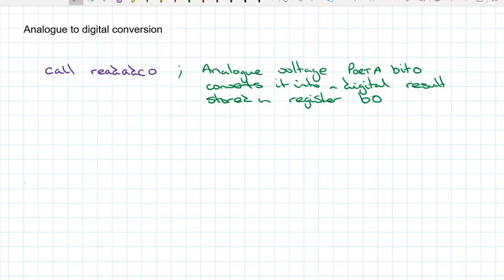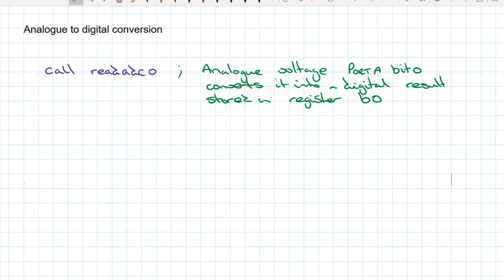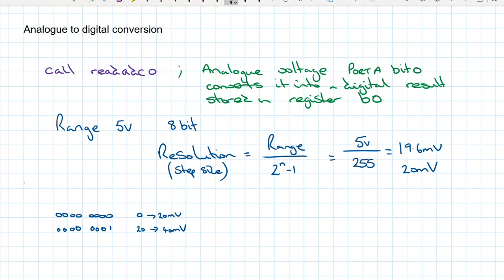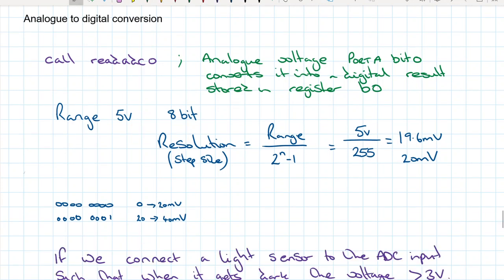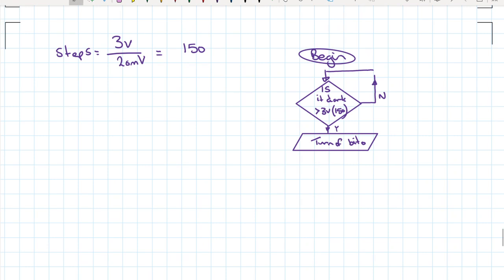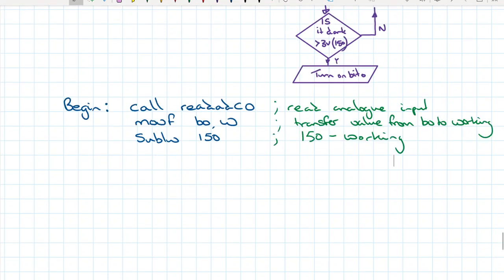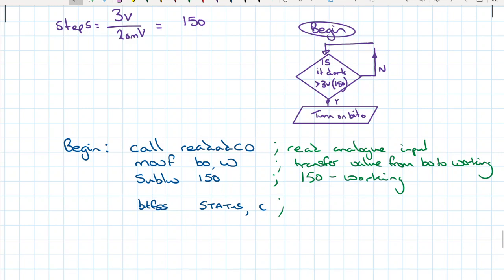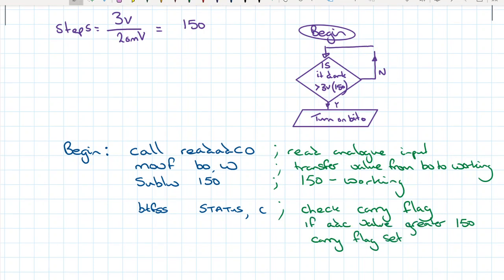32 Microcontroller ADC v1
Reading an analogue voltage and converting it to a binary word. Making decisions.